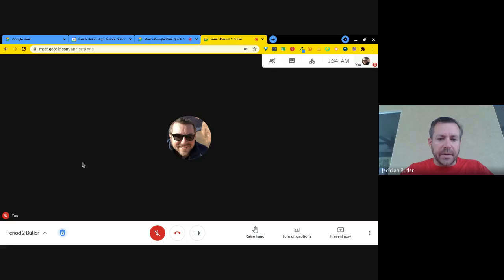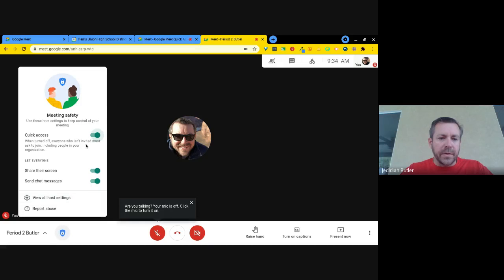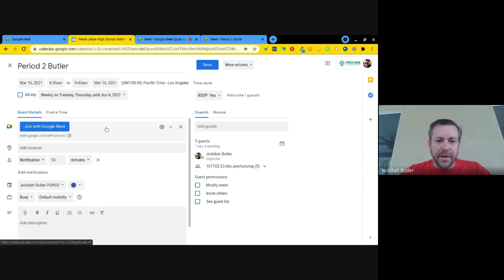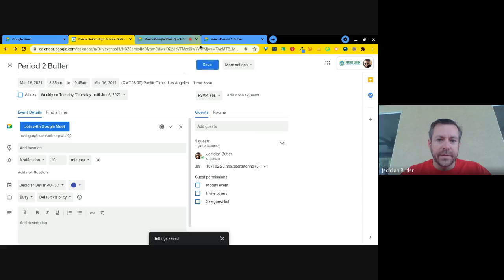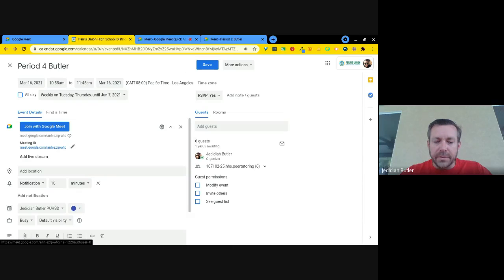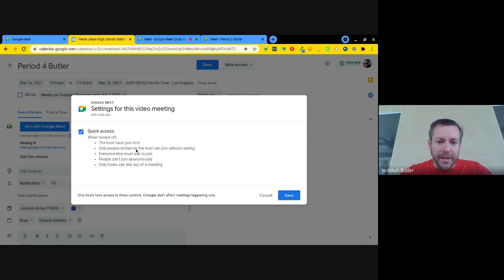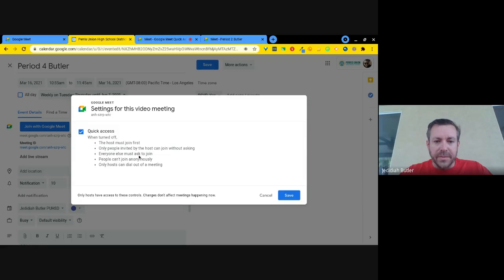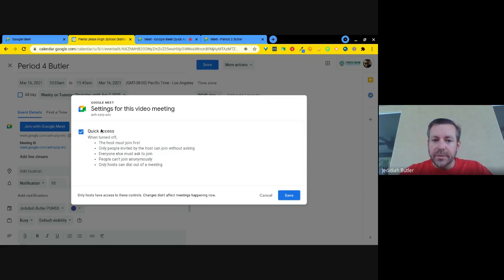Google Meet Quick Access Notes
Some things to notice with Quick Access and Google Meet Settings.